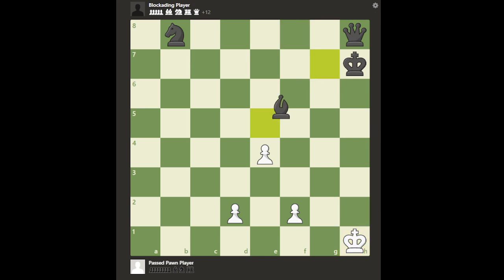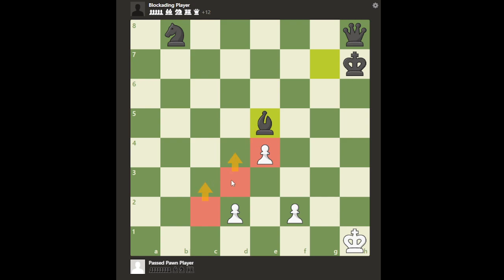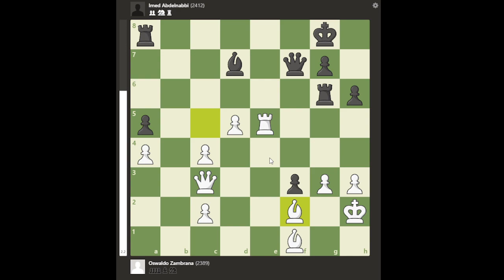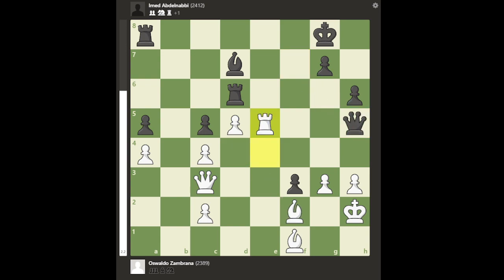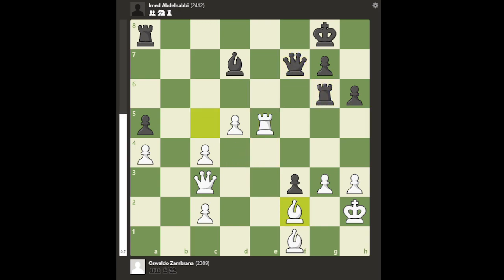Why Knights Are Best Blockaders of Passed Pawns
We examine why Knights are the best blockaders of passed pawns and we give an example where one side gained a decisive advantage because the other lacked ideal pieces for blockading (e.g. Knights).

00:00 Introduction
00:37 Defining Passed Pawns
02:06 What Is A Stop Square?
02:50 Queen or Rook Blockader
04:11 Bishop Blockader
05:22 Knight Blockader
06:44 In-Game Example
10:11 Rest of Game

Here is the chess pgn of the in-game example:

[Event "Bled Olympiad"]
[Site "Bled SLO"]
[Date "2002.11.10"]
[Round "14"]
[White "Oswaldo Zambrana"]
[Black "Imed Abdelnabbi"]
[Result "1-0"]
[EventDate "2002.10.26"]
[ECO "C50"]
[WhiteElo "2389"]
[BlackElo "2412"]
[PlyCount "95"]

1. e4 e5 2. Nf3 Nc6 3. Bc4 Bc5 4. d3 Nf6 5. Be3 Bb6 6. Nc3 d6 7. h3 Be6 8. Bb5
O-O 9. O-O Ne7 10. d4 Ng6 11. Re1 c6 12. Bf1 h6 13. d5 cxd5 14. exd5 Bd7 15. Nd2
Ba5 16. Nb3 Bb6 17. Nd2 Ba5 18. Nb3 Bxc3 19. bxc3 b6 20. a4 a5 21. c4 Be8 22.
Nc1 Nd7 23. Nd3 Nc5 24. Nxc5 bxc5 25. Qd2 Bd7 26. Reb1 f5 27. f3 Ra7 28. Qc3 f4
29. Bf2 Qg5 30. Kh2 e4 31. Rb6 exf3 32. Qxf3 Ne5 33. Qc3 Rf6 34. Re1 f3 35. g3
Qh5 36. Re4 Ra8 37. Rxd6 $1 Rxd6 38. Rxe5 Qf7 39. Bxc5 Rg6 40. Bf2 Rg5 41. Rxg5
hxg5 42. c5 Bf5 43. c6 Qe7 44. Qd4 Qd6 45. c4 Re8 46. c5 Qh6 47. d6 Re4 48. Qd5+
Qe6 49. Qxe6+ Bxe6 50. d7 1-0